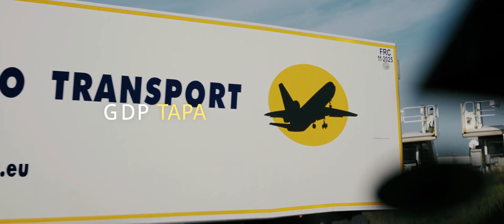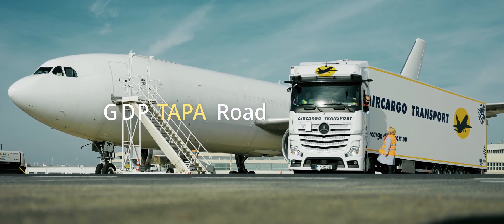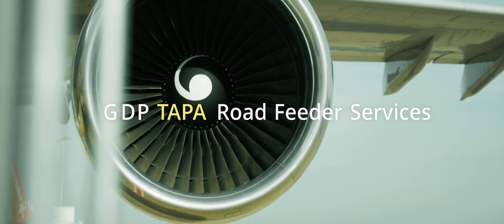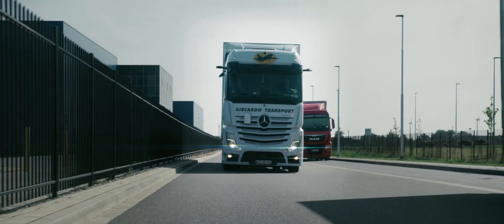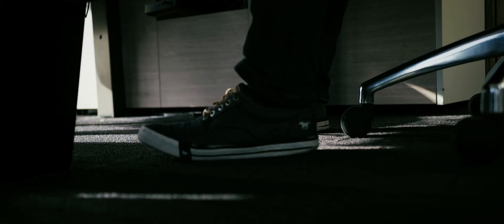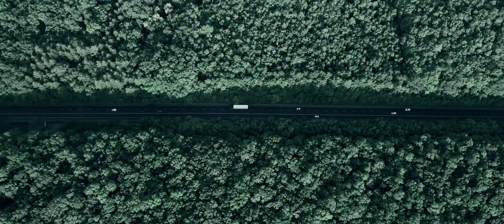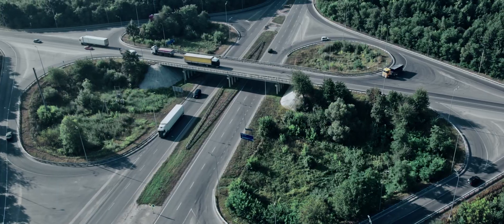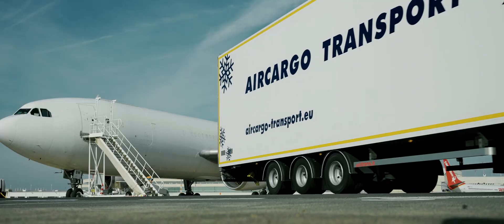Aircargo Imagespot 2021 (english-Version)